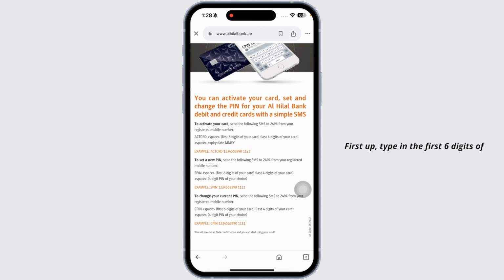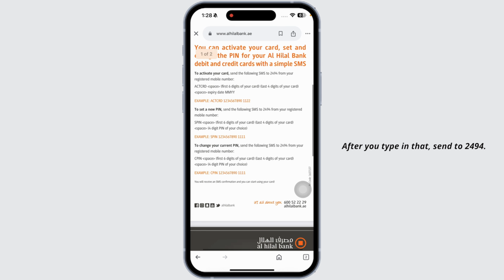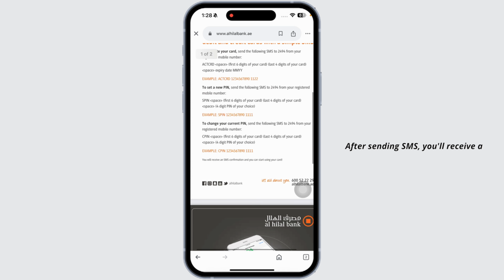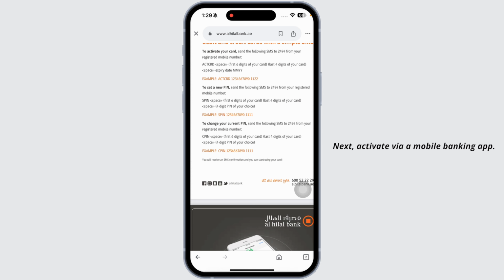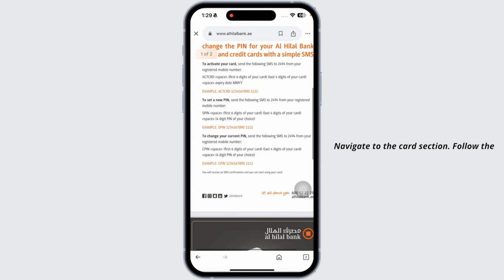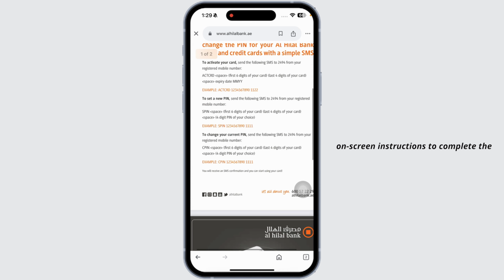How To Activate Al hilal Debit card? | Al Hilal Debit card Activation (FULL GUIDE)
Just received your Al Hilal Bank debit card and want to activate it? In this video, I’ll walk you through the step-by-step process to activate your debit card quickly and securely. Whether you prefer online activation, mobile banking, or visiting an ATM, this guide has you covered for 2025!